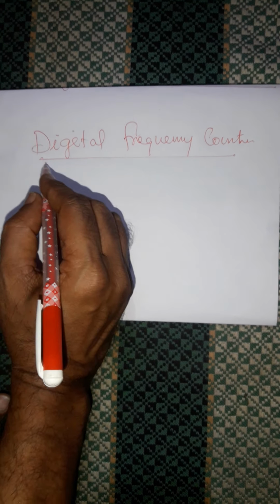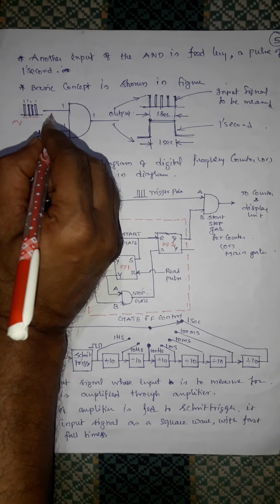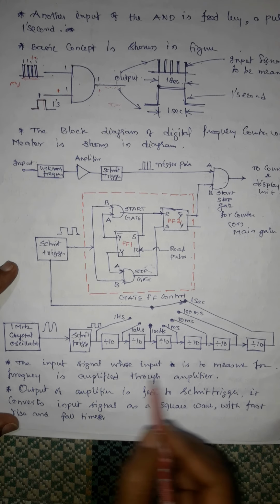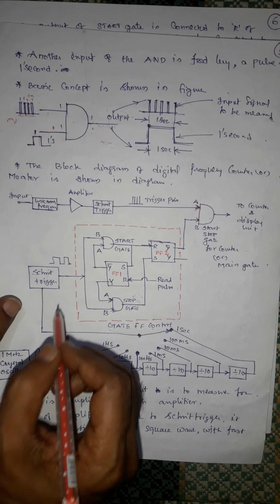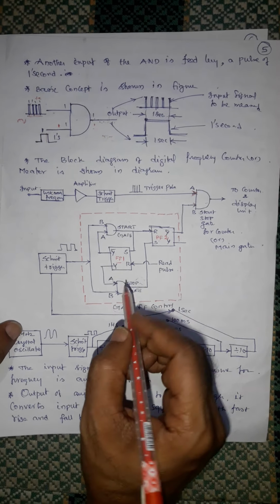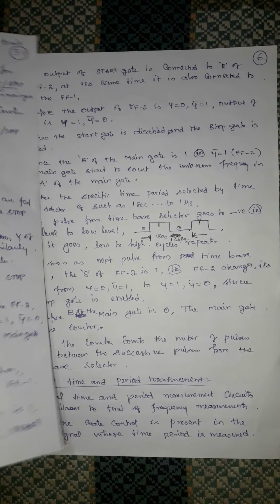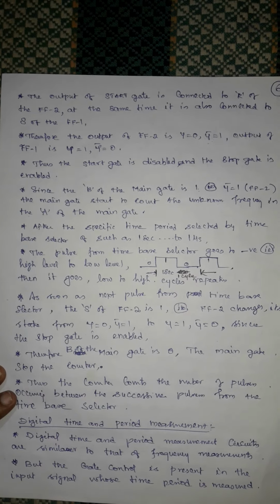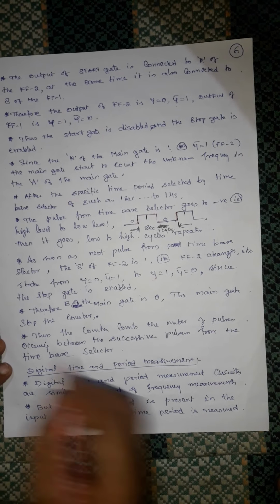DIGITAL FREQUENCY COUNTER